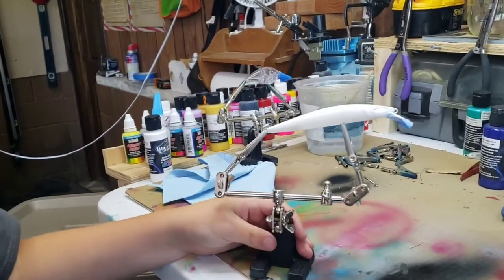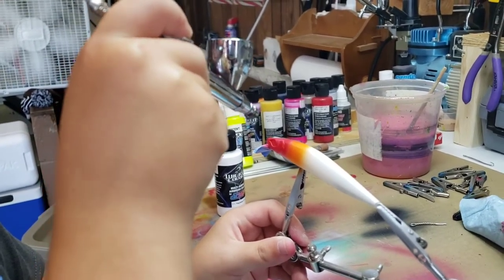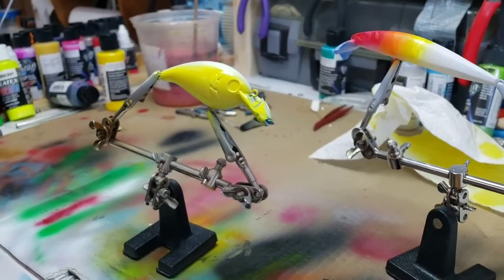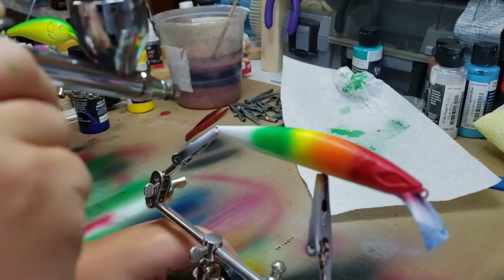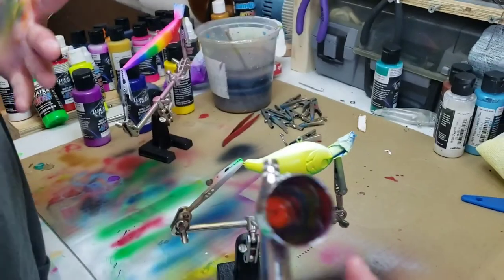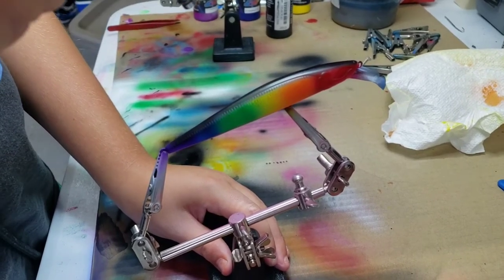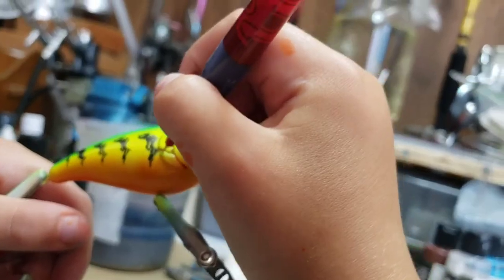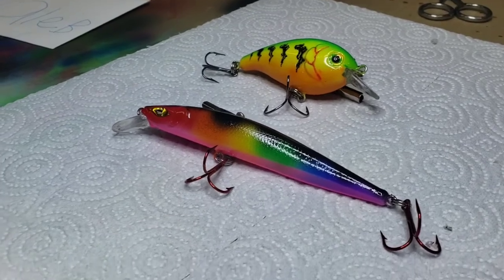Spray Session with Isaac.....Saturday Night Fever and Fire Tiger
So I posted a challenge on FB and asked if they could post a picture of their favorite crankbait or jerkbait and Isaac would do his best to match them. He done an awesome job.